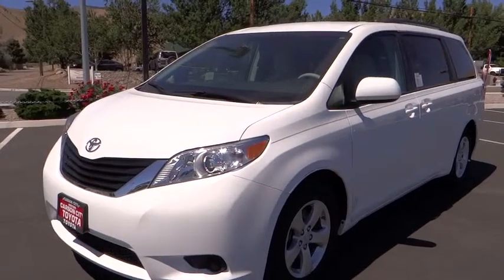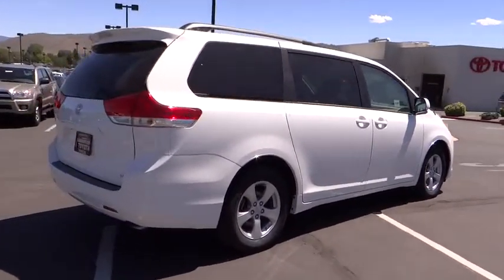2014 Toyota Sienna Carson City, Reno, Northern Nevada, Dayton, Lake Tahoe, NV 54079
2014 Toyota Sienna